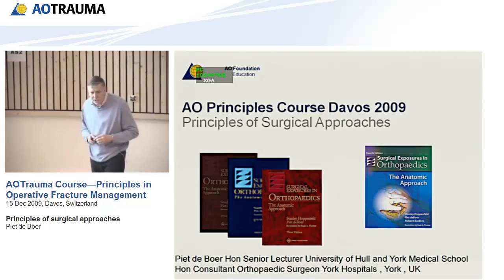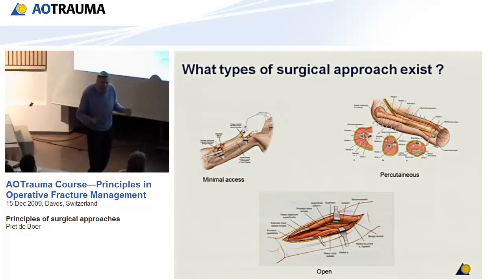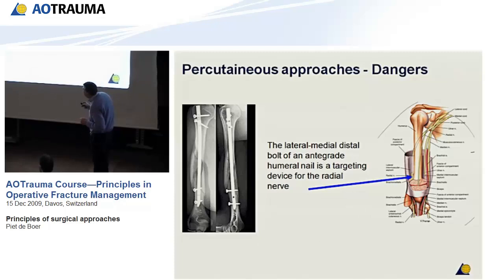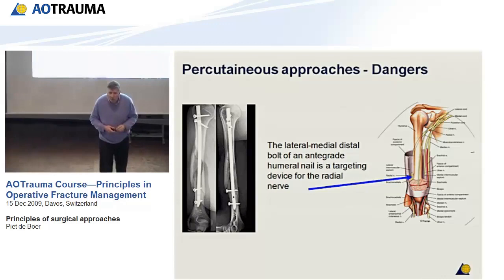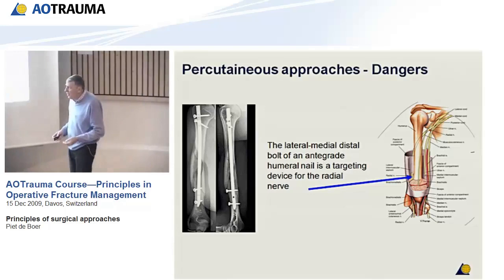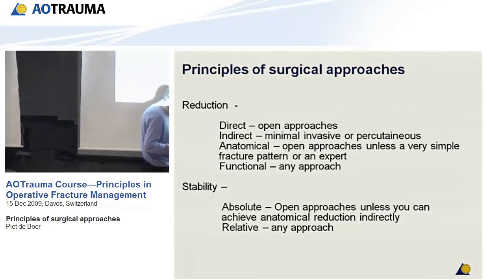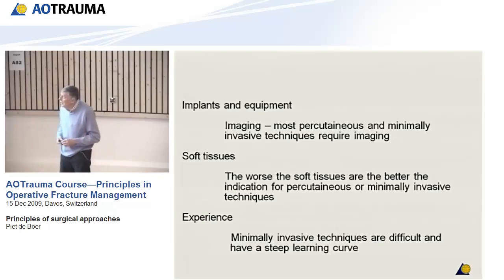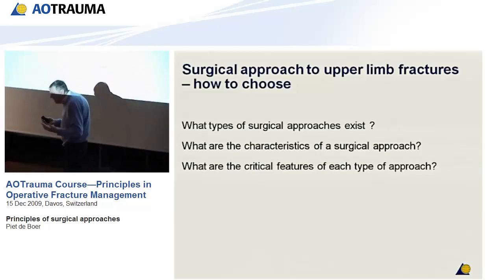AO Principles of Fracture Management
Aotrauma 3rd edition
One of the best videos from Aotrauma.